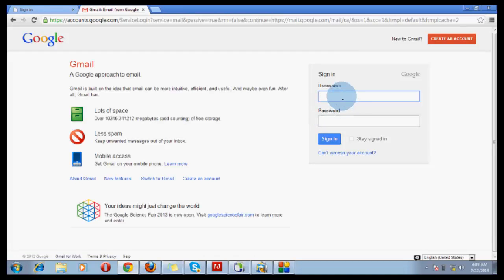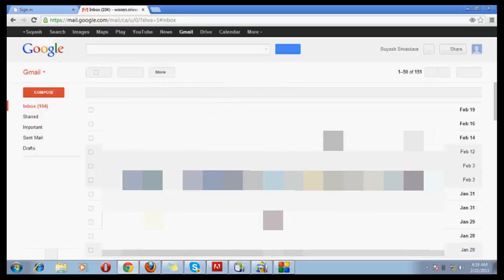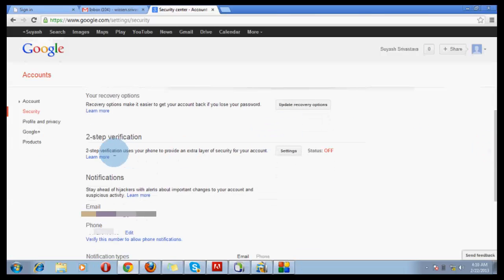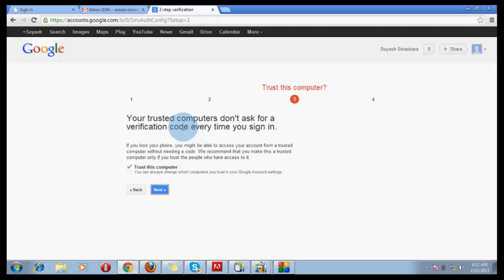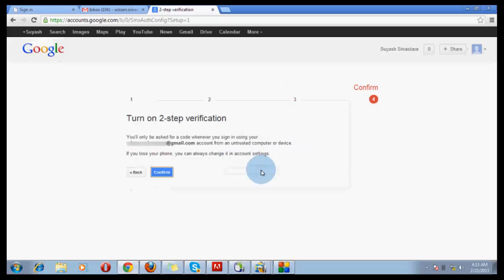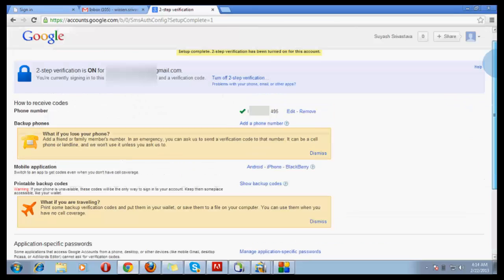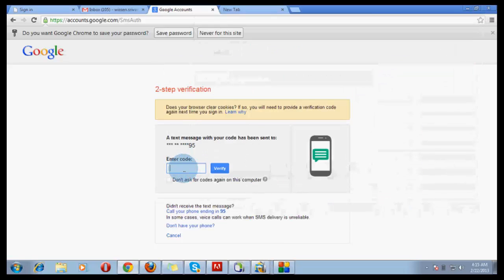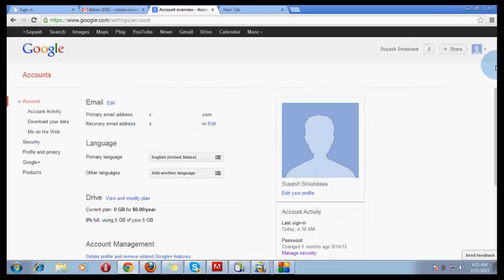Settingup Gmail Two Layer Security - Youtube - Swissen- Suyash Sriavstava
Here you can learn how to setup two layer Security to your account to make your Account more Secure . To know more about 2 step verification or what is the need of Second layer security Click the
for more interesting features of technology.